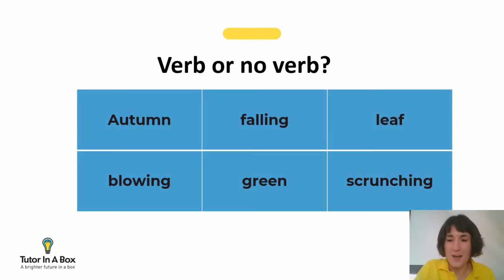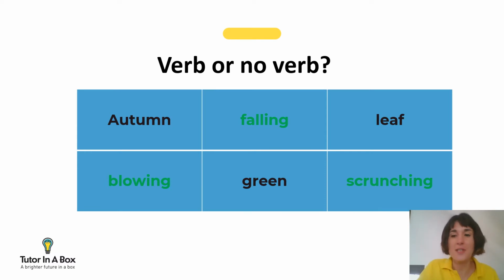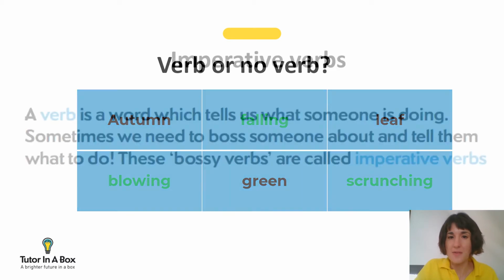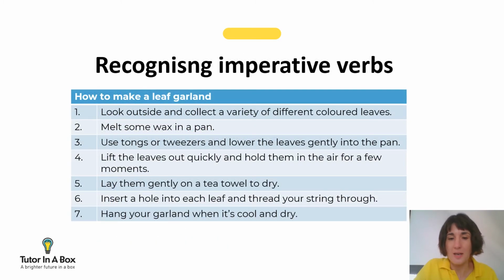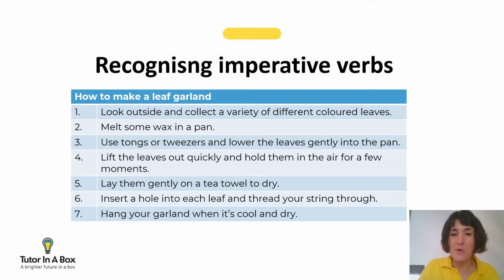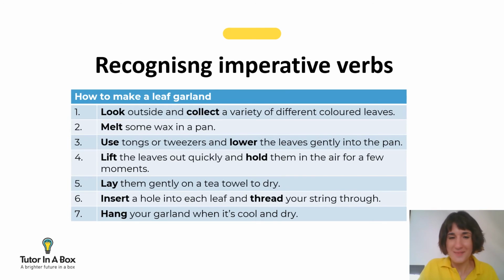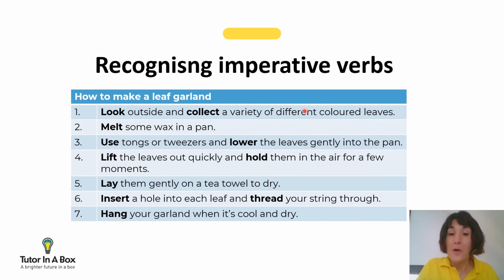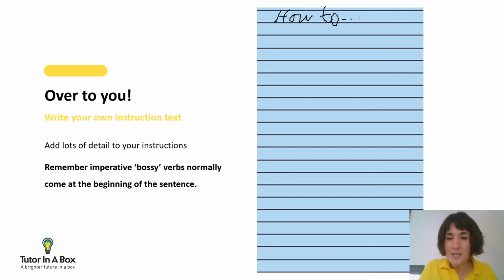How To: Imperative Verbs - Tutor In A Box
Hello there, we're Tutor In A Box, the award-winning education company!

Today's video is all about recognising and using imperative verbs! This video is perfect for primary students, specifically those in Year 3/4.

Watch our how to videos on a variety of subjects and topics across English and Maths